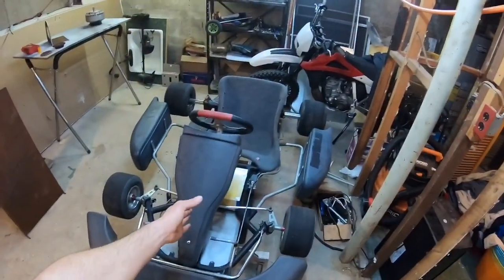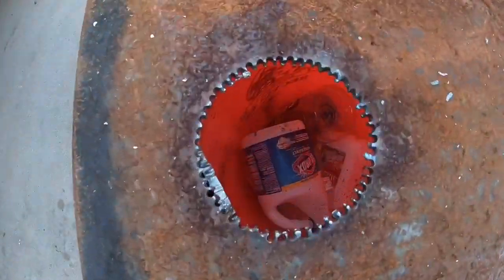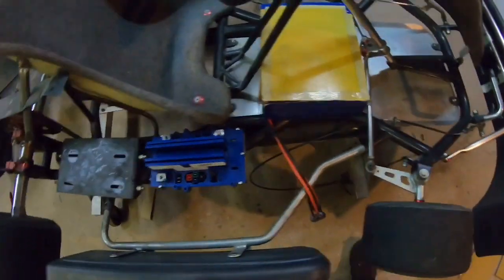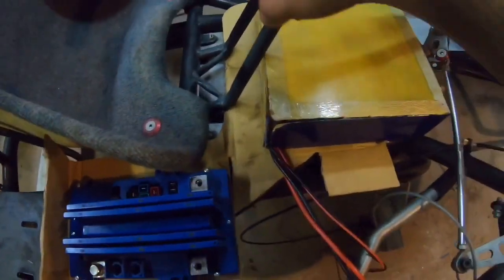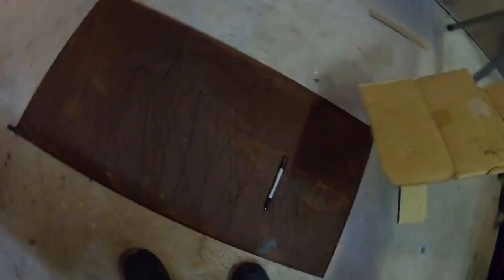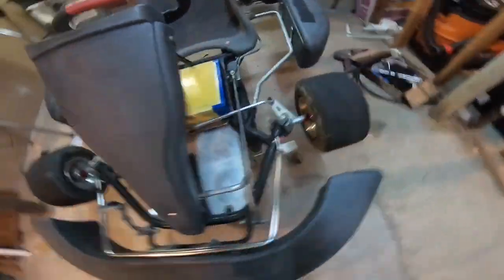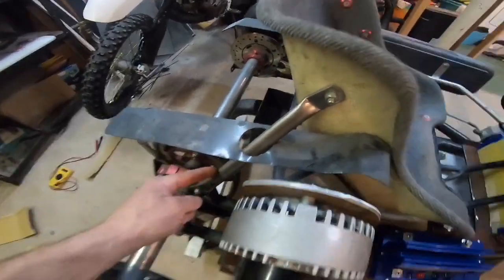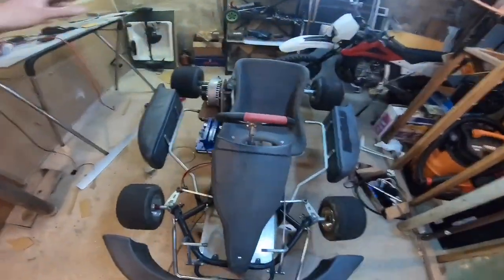(E5) Electric Go Kart Build *in process* Very Fast Electric Go Kart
The build is going well!  I guess if you’re reading this it’s because you want some more information?

  Briggs & Stratton ETek motor
SR48300 alltrax speed control
48v 50ah  lithium 18650 battery pack
Road rat go kart

@krisuno on instagram